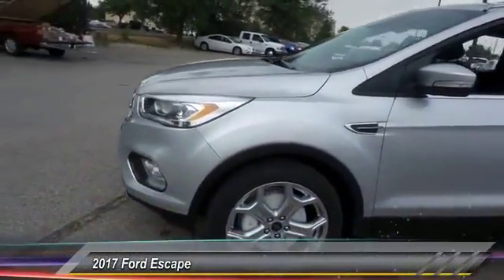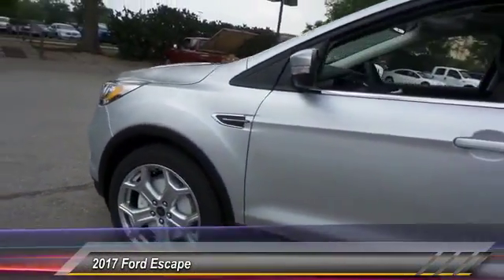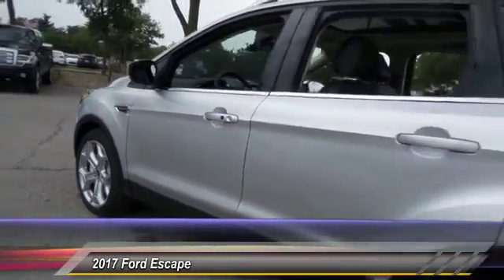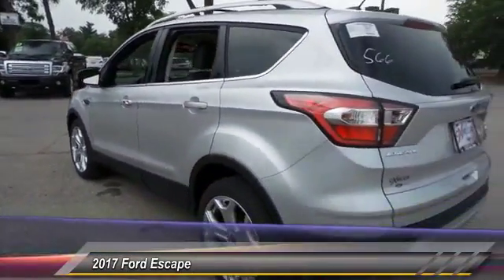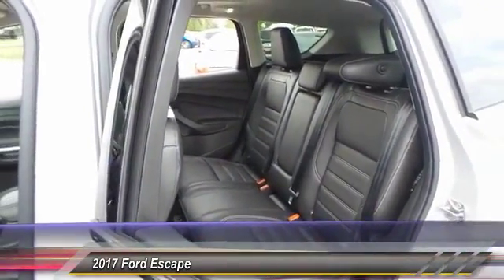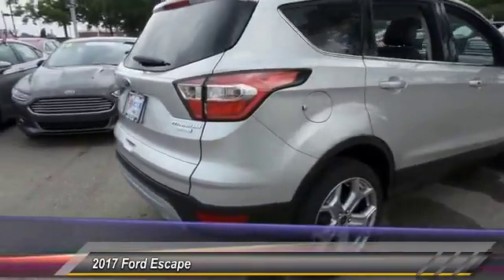2017 Ford Escape Louisville KY 34298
Oxmoor Ford
100 Oxmoor Lane